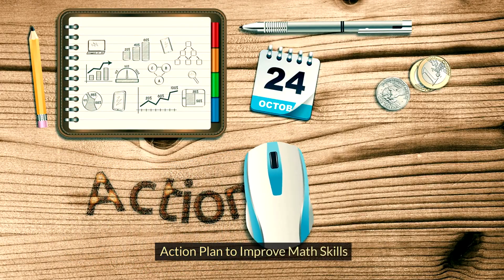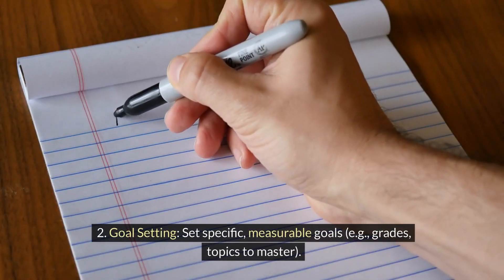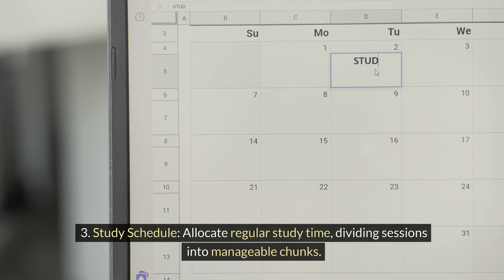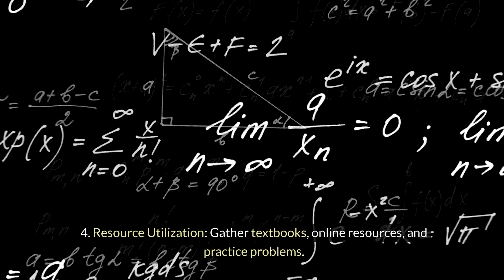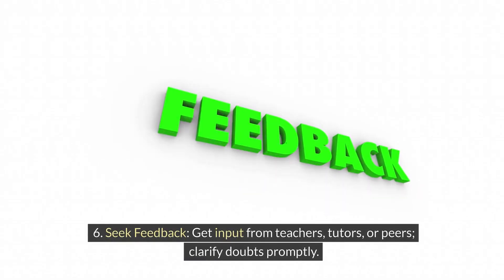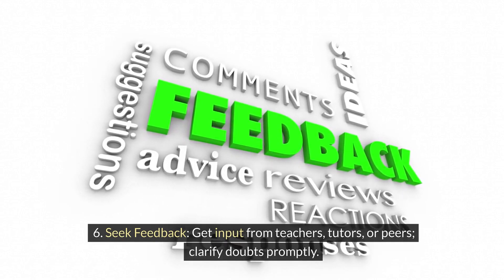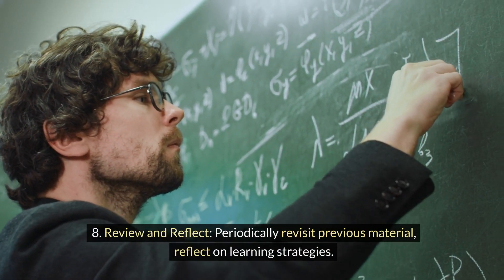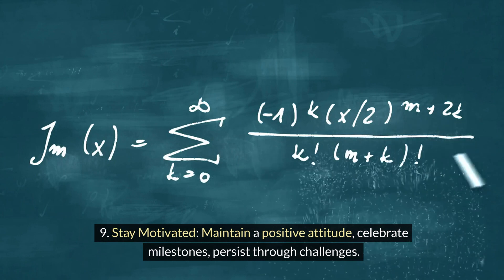Action Plan to Improve Your Math Skills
Improving math skills requires consistent practice and a structured approach. Here's an action plan to help someone enhance their math abilities over time.